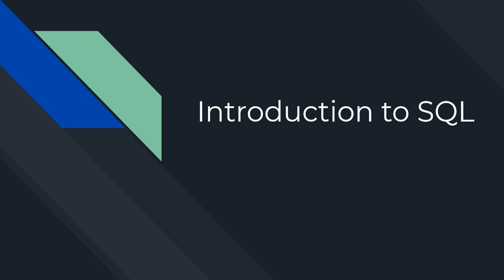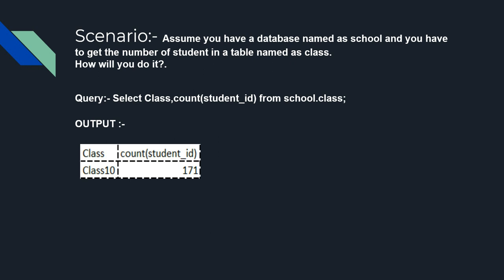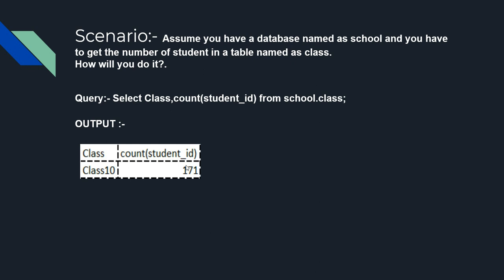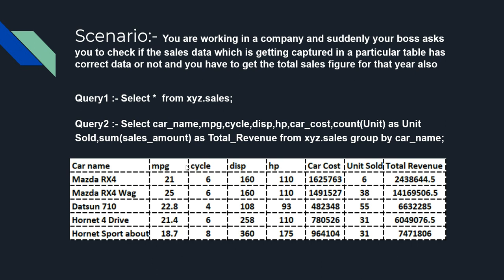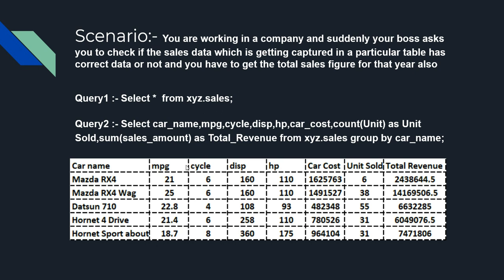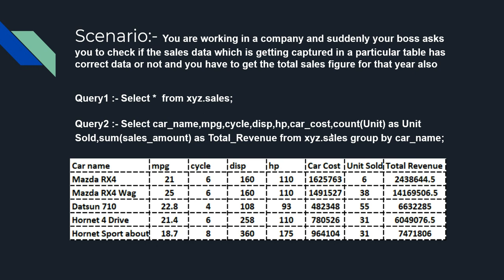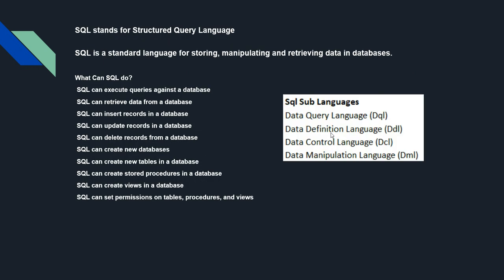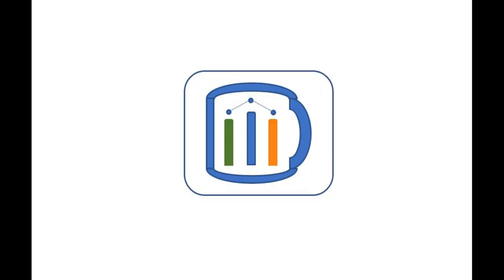Introduction to SQL | SQL For Beginners | What is SQL | SQL for Data Analyst | SQL for Data Science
In this series we are going to learn SQL language.
We will start from the basic SQL queries to high level data manipulation queries.
SQL was initially released in 1986. And Designed by Donald D. Chamberlin and Raymond F.
SQL was Originally based upon relational algebra and tuple relational calculus, it consists of many types of statements which may be informally classed as sub languages,
commonly: as a data query language (DQL), data definition language (DDL),data control language (DCL) and data manipulation language (DML).
The scope of SQL includes data query, data manipulation (insert, update and delete), data definition (schema creation and modification) and data access control.